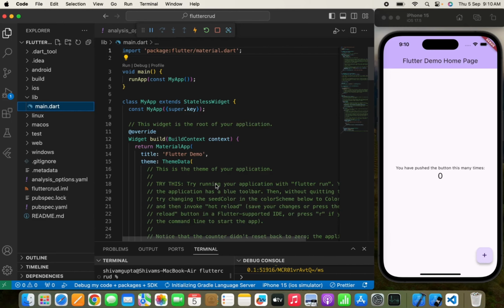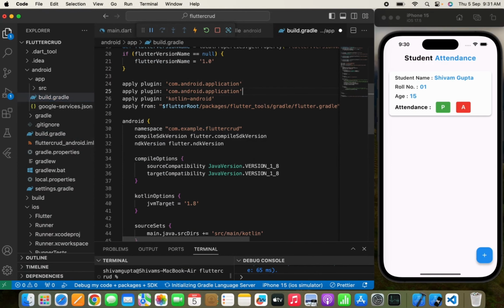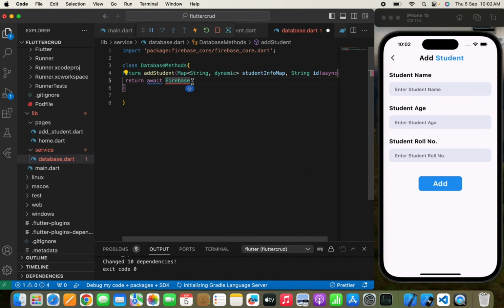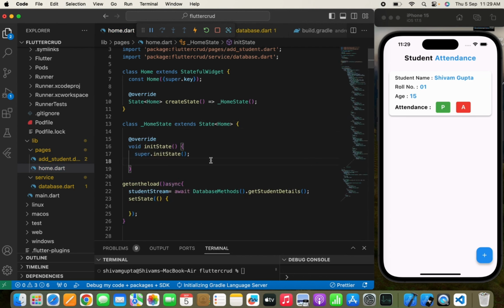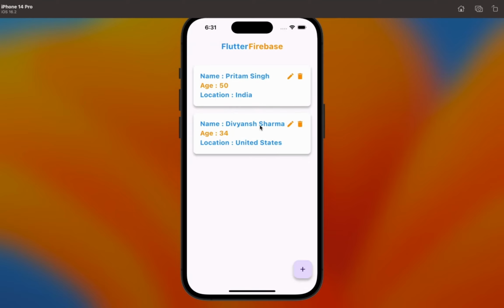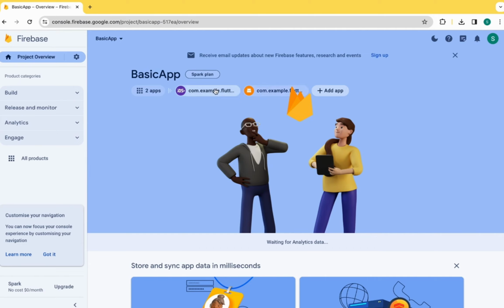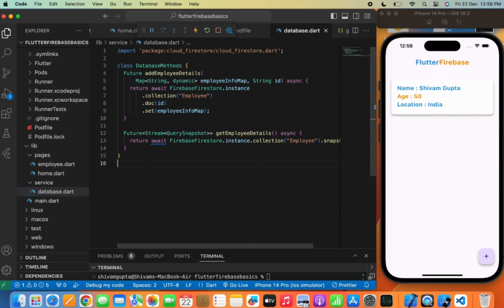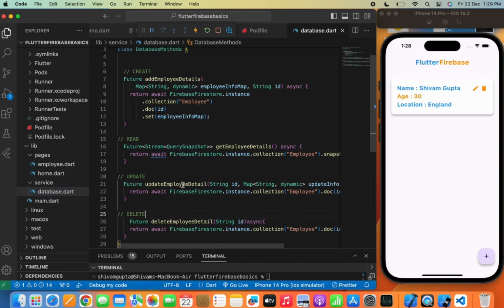Flutter Firebase CRUD by a 2 REAL Project - 2025 (Create, Read, Update, Delete)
📕 Things covered in this Video:
📱 Flutter Basics
📱 Firebase Setup
📱 Creating the User Interface
📱 Real-Time Database Integration
📱 Create data with Firebase
📱 Read from database
📱 Update records
📱 Delete entries
📱 Bonus Tips and Best Practices
📱 Real-time Updates
📱Testing and Debugging
📱 Coding Process

firebase
flutter with firebase
flutter
firebase flutter tutorial
firebase flutter
firebase crud flutter
flutter firebase realtime database crud
flutter 2 firebase
flutter tutorial
flutter 2 firebase firestore
crud firebase flutter
flutter firebase setup
flutter firebase database crud
firebase flutter database
crud operation in flutter using firebase
flutter firebase 2021